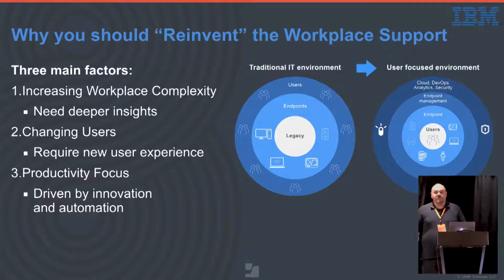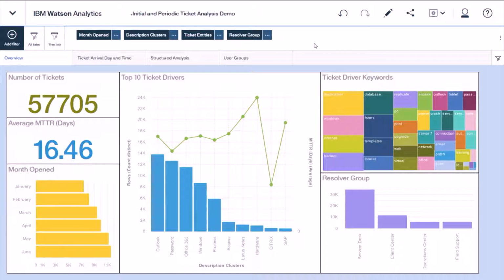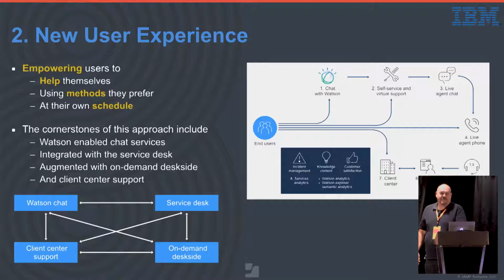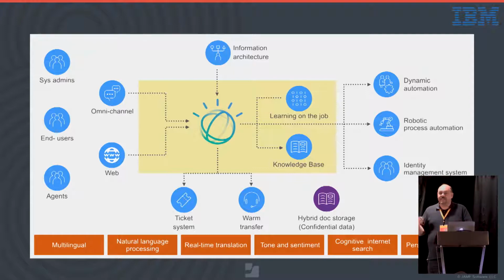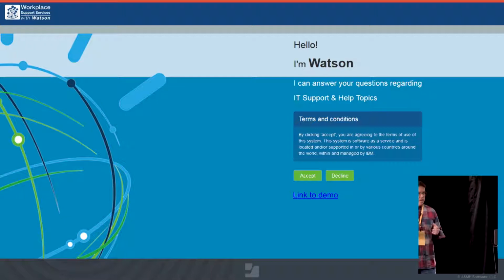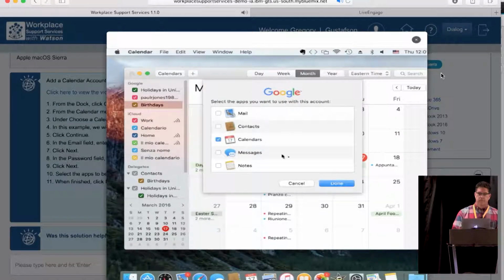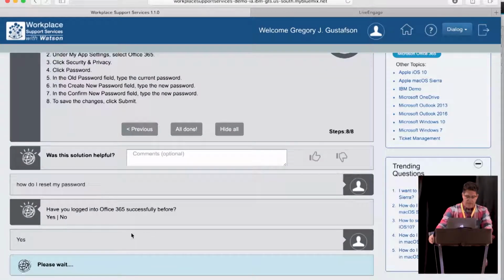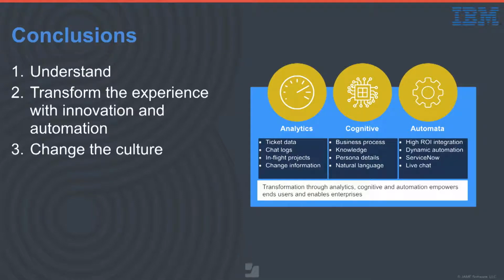Apple Support Services with Watson | JNUC 2017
Ideal for Commercial and Education audiences. Mac deployments are large enough that we're able to harness more data than ever about large-scale Apple device management. What happens when you leverage Watson as part of your end-user support structure? Learn how end-user support just got a lot easier with the use of Workplace Support Services with Watson. Now you can interact with Watson to get support on your Apple devices or other devices, including any IT-related issue that you would typically call an IT Service desk agent to resolve. Watson is trained on the Top Call drivers that are typically handled within your service desk. Using Periodic Ticket Analysis, a proprietary approach for analyzing both structured and unstructured ticket data, output is leveraged by our Information Architects to train Watson. Workplace Support Services with Watson application is integrated into your existing service management and ID Management environment and your end users can be up and running to chat with Watson to get support. Join us in this session, and let's learn from one another!